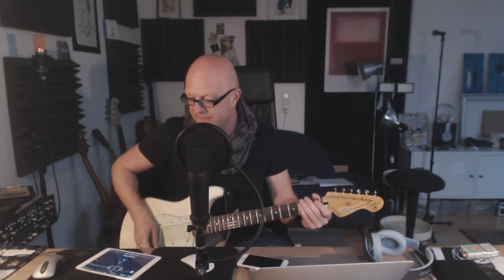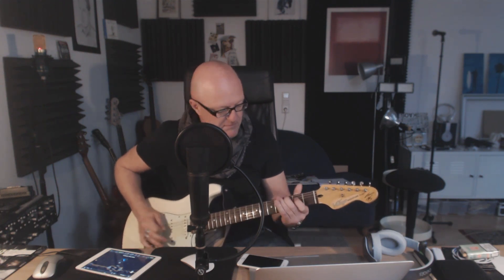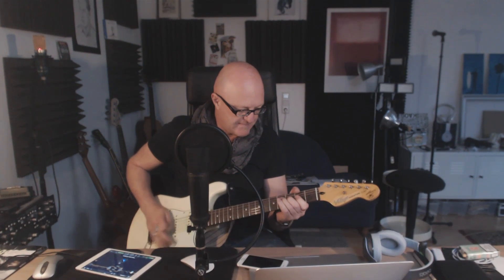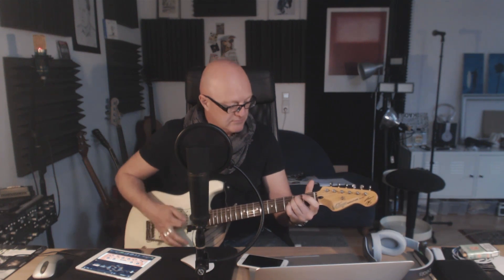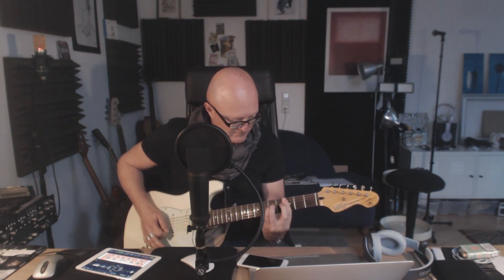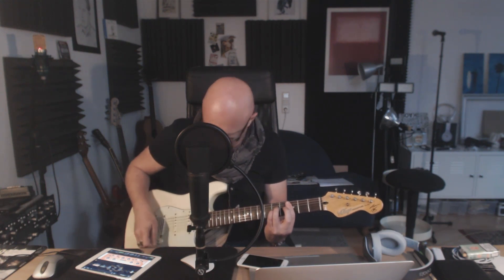BIAS FX - Sound Demo, no fancy 2nd Cam